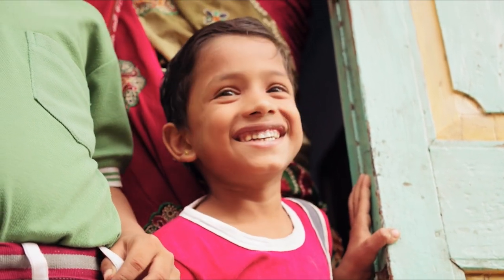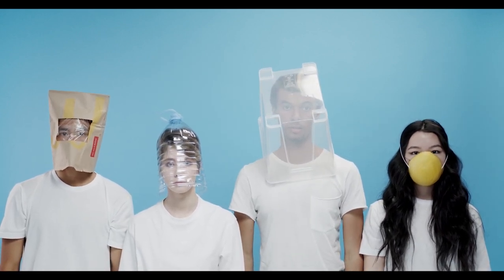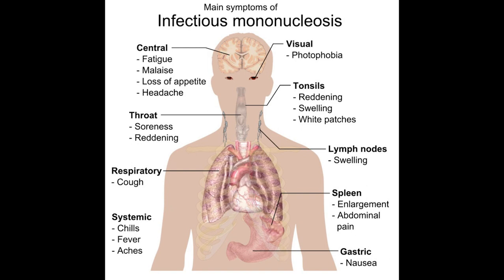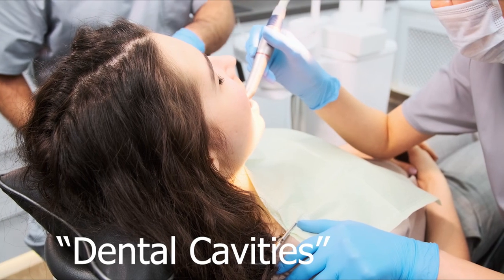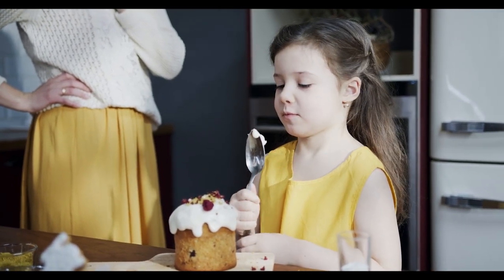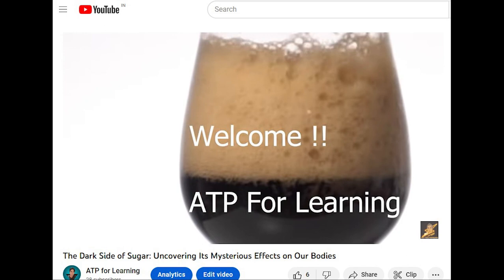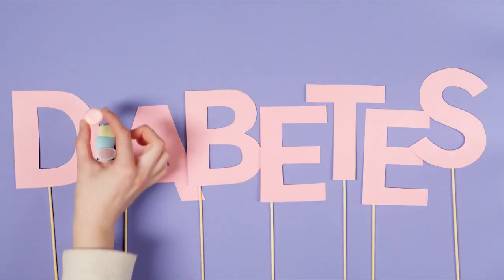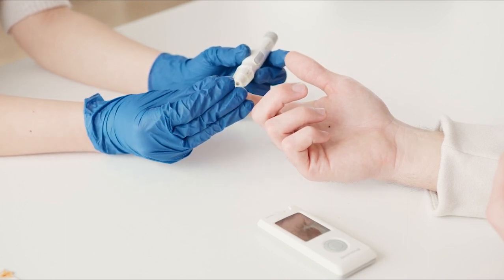Microbiome Mayhem: 5 Surprising Diseases Caused by Microbial Imbalance! | Part 2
In this video, we'll be discussing the microbiome, specifically the bacterial imbalance that can lead to five surprising diseases. Did you know that the microorganisms in your gut play a critical role in your overall health? An imbalance in your gut bacteria can lead to serious health issues that you may not even be aware of. This video will explore the connection between microbiome and disease, and we'll take a closer look at the five diseases that can be caused by bacterial imbalance. We'll also discuss strategies for promoting a healthy microbiome, including dietary changes and probiotics. Don't miss out on this important information that can help you improve your health and well-being. Watch now to learn more about the microbiome mayhem and how to avoid it!